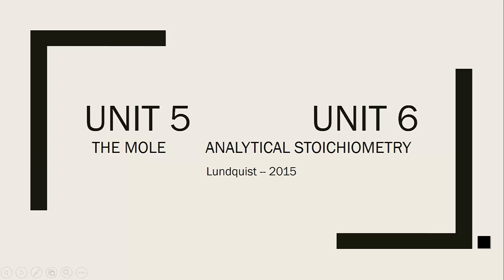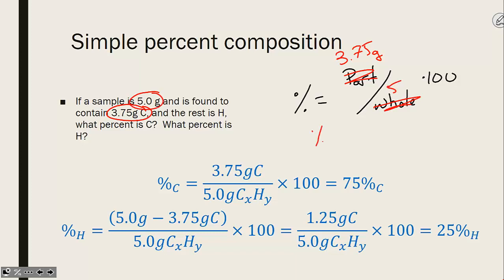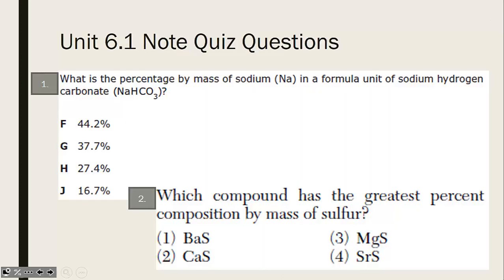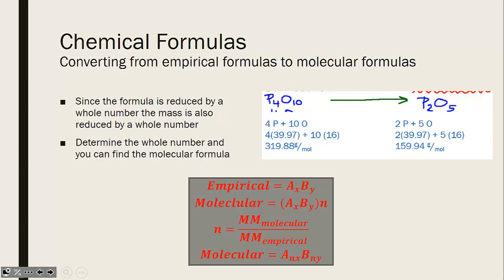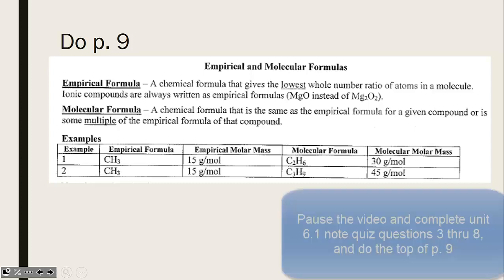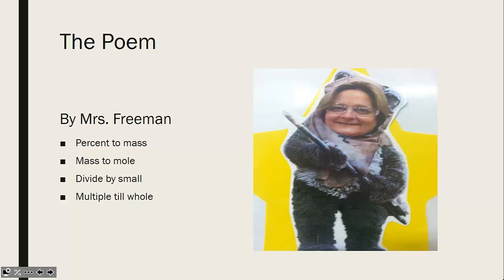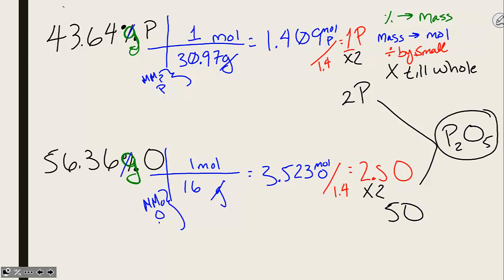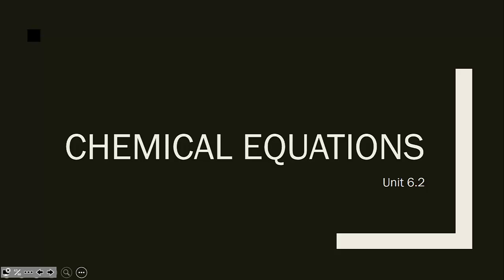Unit 6.1 -- Chemical Formulas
This video corresponds to the packets found at lundquistlabs.com and aligns with NNPS unit 6.1 chemical formulas